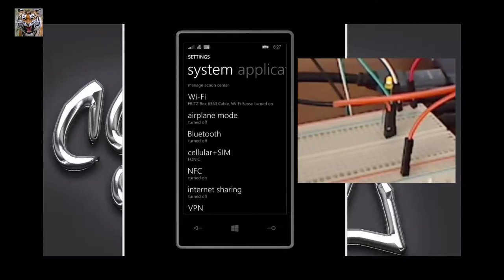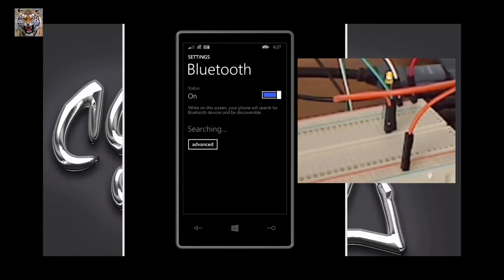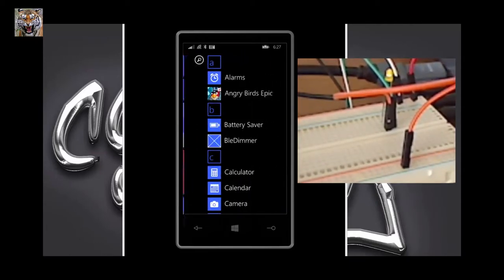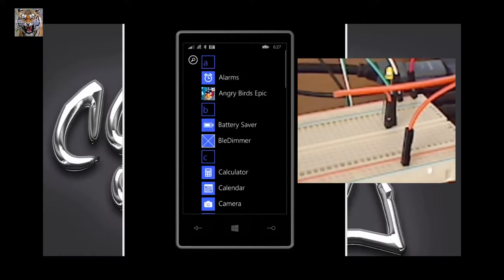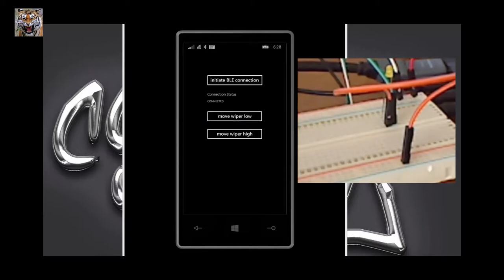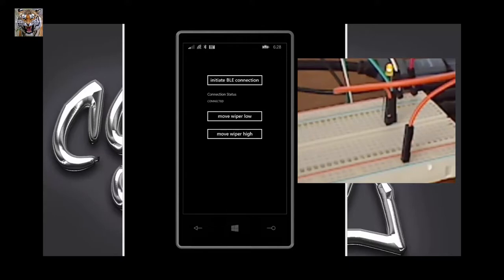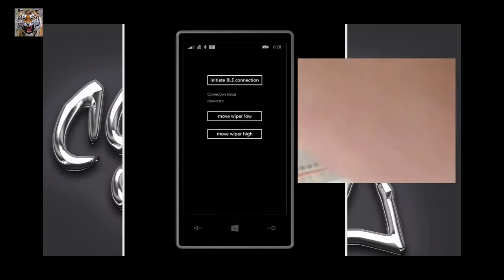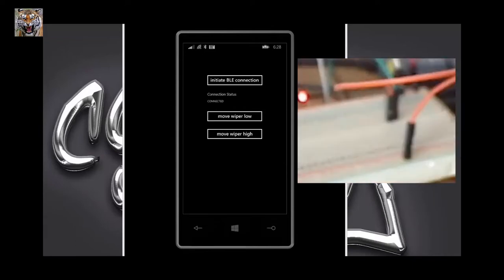DigiPOT – A Home-Made Gadgeteer Module - Companion Video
This video shows the home-made DigiPOT module for .NET Gadgeteer in action, remote controlled via Bluetooth LE, using a Windows Phone and the Bluegiga DKBLE development kit